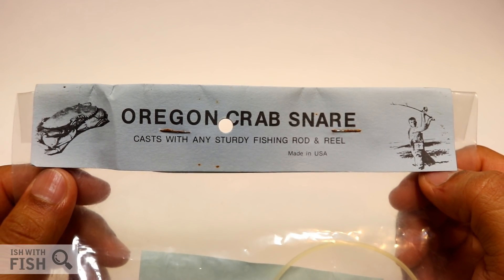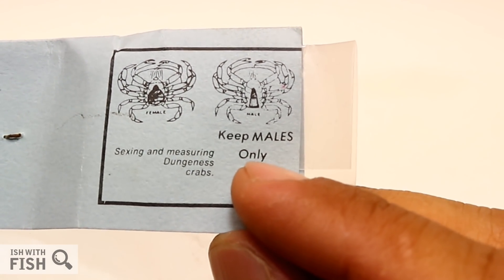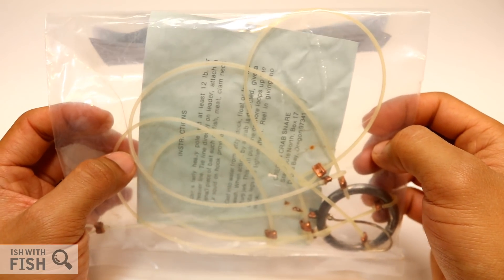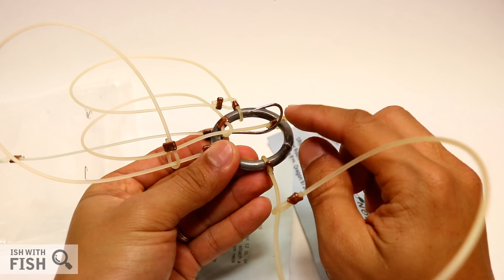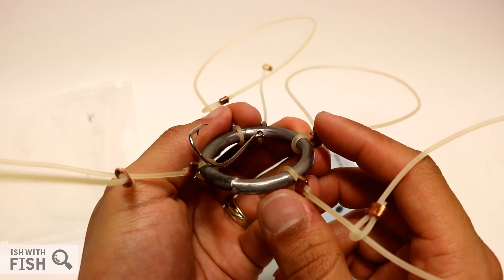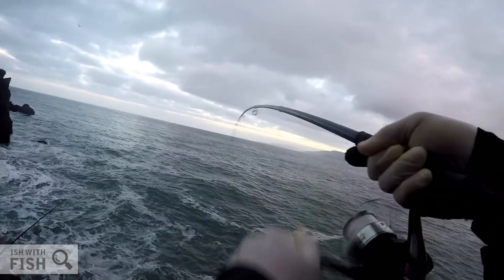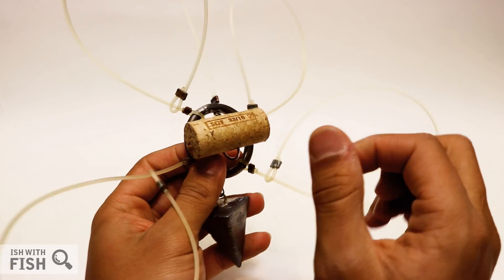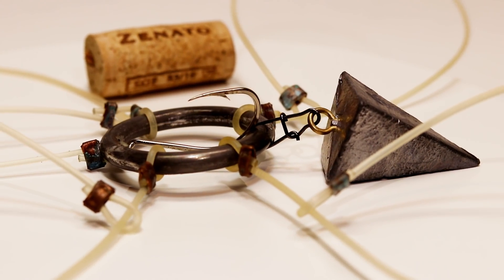Vintage Crab Snare that really works! | 'Oregon Crab Snare' Review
Reviewing the Oregon Crab Snare, a vintage(?) crab snare I stumbled upon on eBay. This simple crab snare design is very basic and easy to transport, but does it work? Watch to find out!

**Always ensure crab snaring is a legal harvesting method in your area**

Current California Dungeness Crab Snaring Regulations:

- Season runs first Saturday of November through June 30th
- Crabs may only be taken west of Golden Gate Bridge
- Valid fishing license required for snaring from shore, not structure
- Daily bag limit: 10 keepers per person
- Keeper min size: 5 3/4" width measured across back within points
- Males are allowed to be harvested, see size limit above
- Females are allowed to be harvested, see size limit above
- Pregnant females are allowed to be harvested, but please release!
- Crab snares may have maximum 6 loops, no size limit
- Current CA saltwater rod limits apply to crab snaring
- Crabs may not be taken by hook and line

Current California Rock Crab Snaring Regulations:

- Rock crab regulations apply to rock, yellow, and red species
- Rock crab season is normally open year-round, check regs
- Daily bag limit: 35 keepers per person
- Keeper min size: 4" width measured across back within points
- All other regulations mentioned above apply